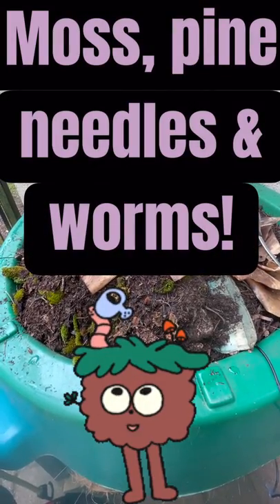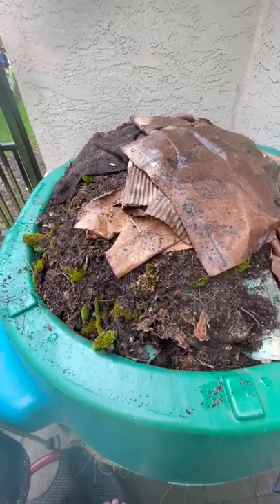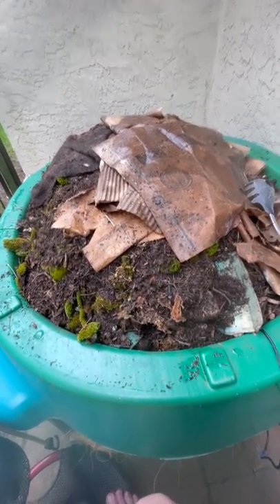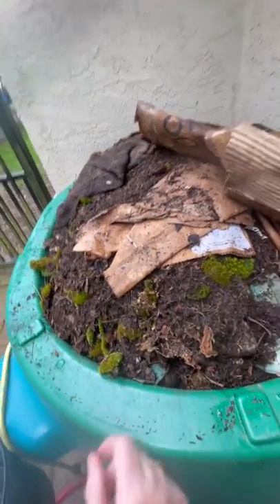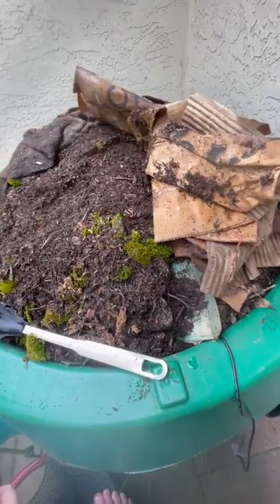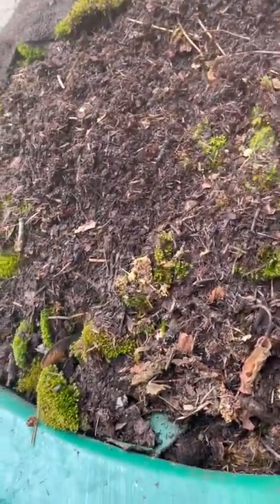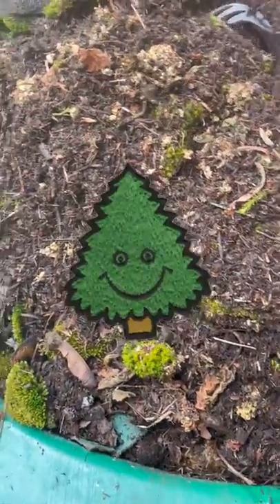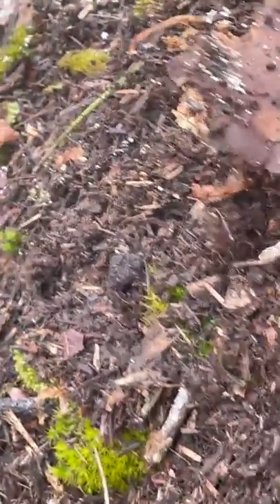Moss, pine needles & worms!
It’s only been three days since I added a lot of moss we scraped off our garage roof. I balanced that infusion of new material with some finally sifted aged manure plus powdered egg shells to buffer the pH. However, the moss ended up underneath the manure, which now means I can’t find almost any worms on the top! I think they are waiting for the moss to break down a little bit before they move through that material. They probably don’t even know there is manure waiting for them on the other side! In my search for worms, I do find a lot of pine needles that have made their way into this bin. I decide to sidetrack a little bit and tell the story about the majestic pine tree from China that dominates our back garden.